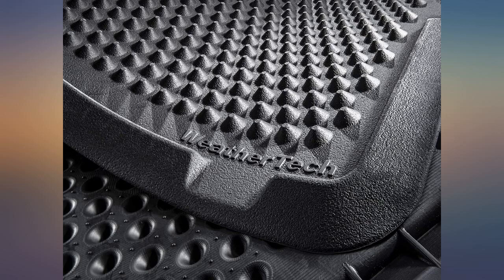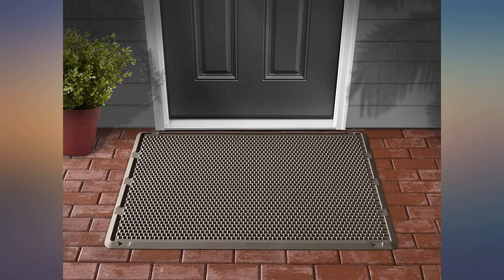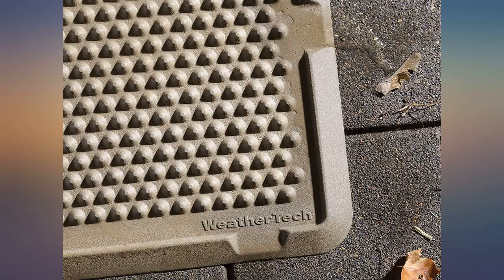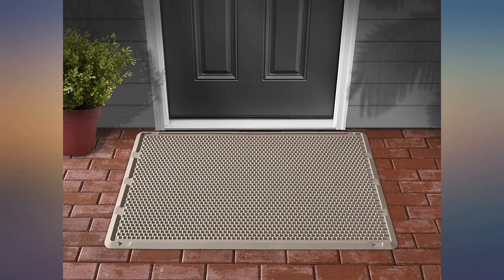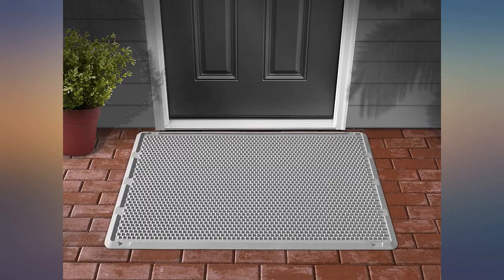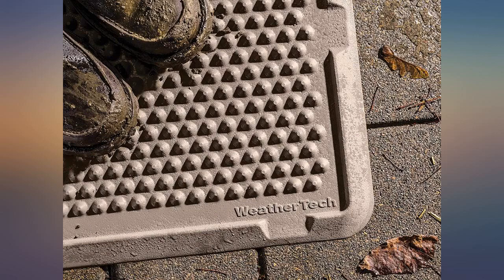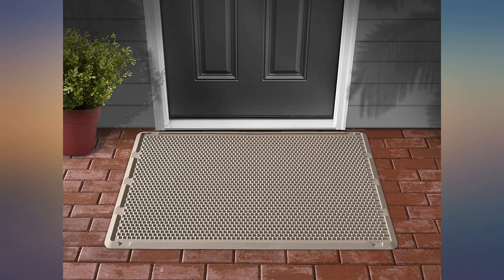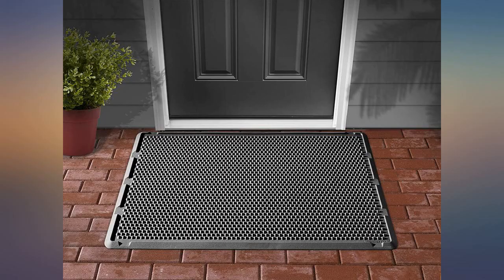WeatherTech Outdoor Mat 48" x 30" review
WeatherTech Outdoor Mat 48" x 30"

Main Features:
- Universal Universal